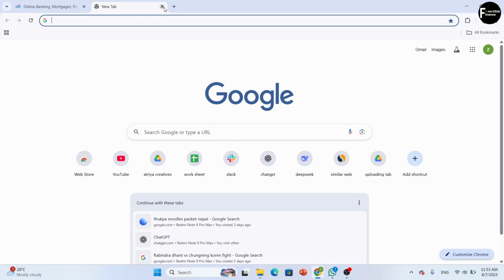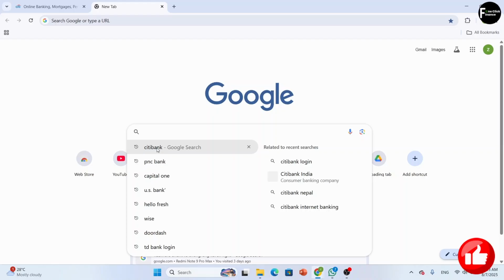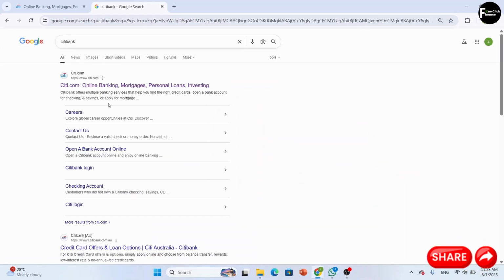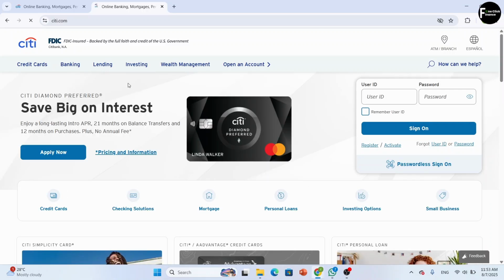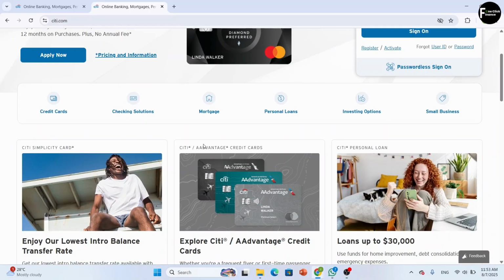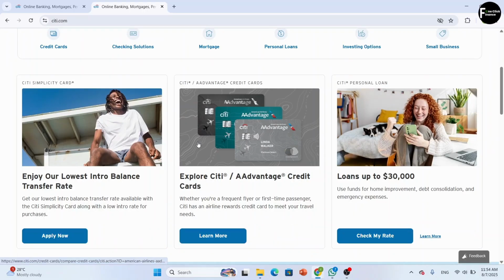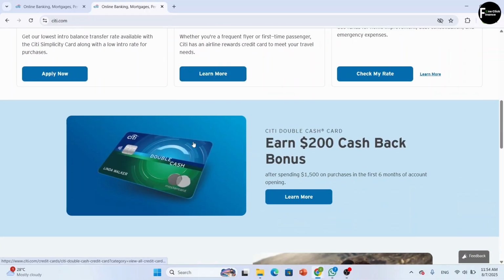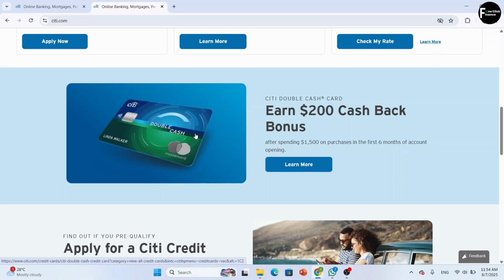How to Update Your Mailing Address on Citibank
Want to update your mailing address on Citibank quickly and securely? This video will guide you through the steps on how to update your address online or via Citibank services easily. Whether you're asking, "How do I change my mailing address on Citibank?" or need help with the process, this tutorial has you covered. Learn the steps to keep your Citibank account information up to date. Watch now to see how you can update your mailing address on Citibank today!

Timestamps:
00:00 How to Update Your Mailing Address on Citibank
00:06 How Do I Change My Mailing Address on Citibank?